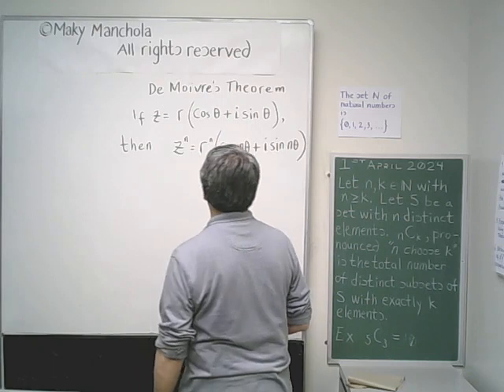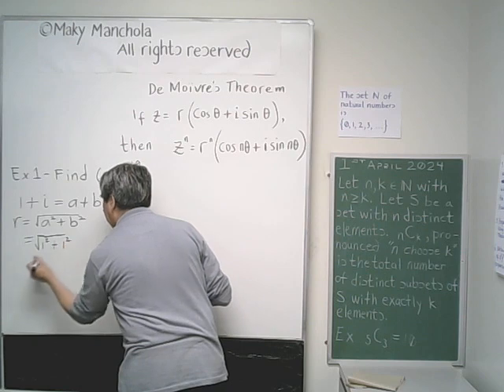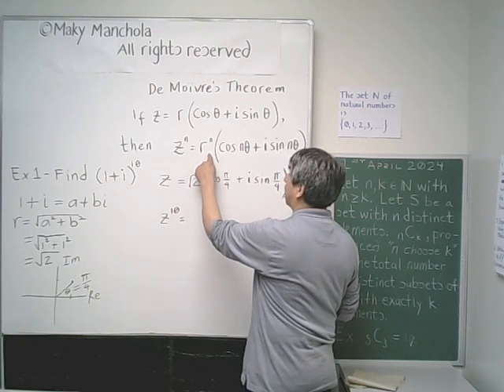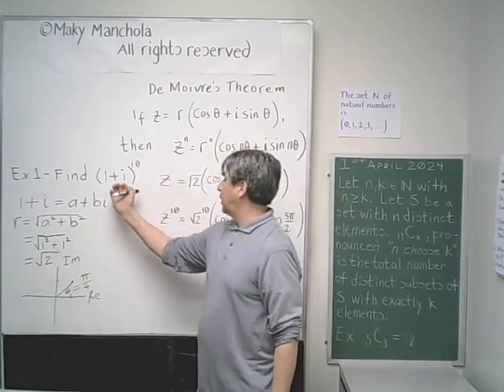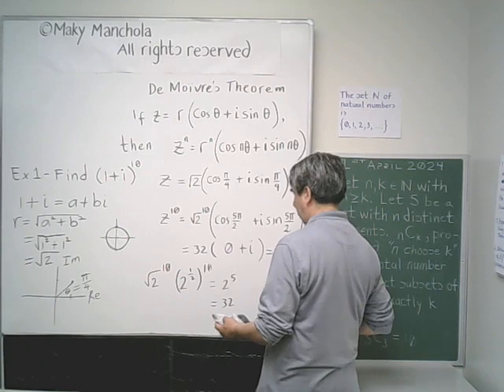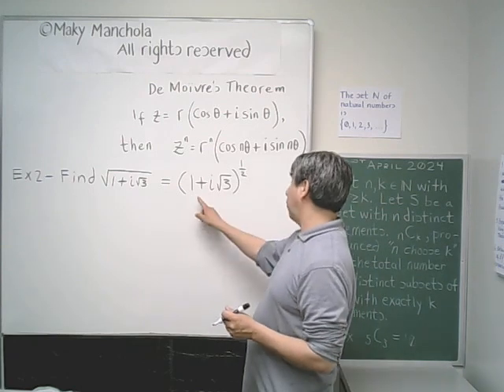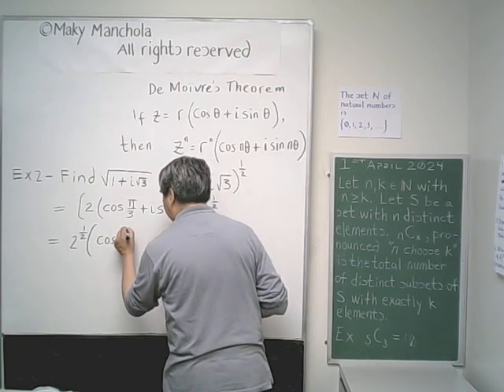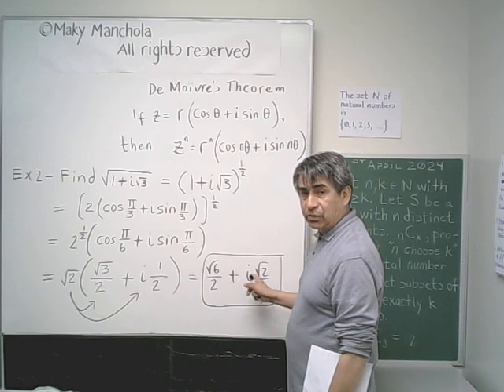Applying DeMoivre's Theorem